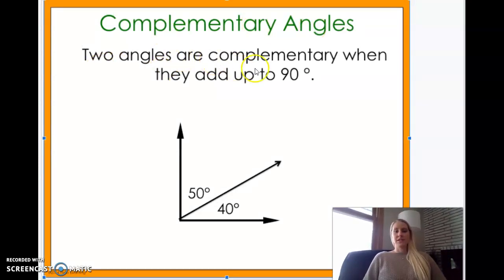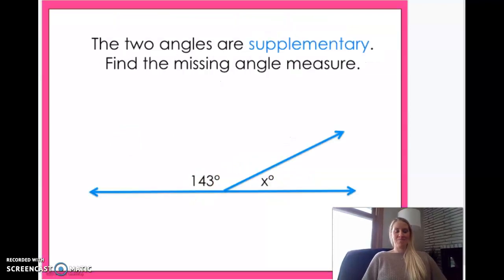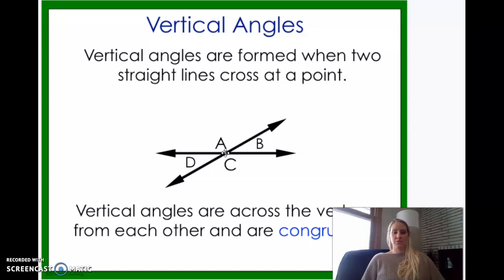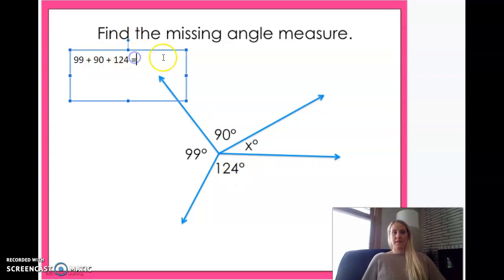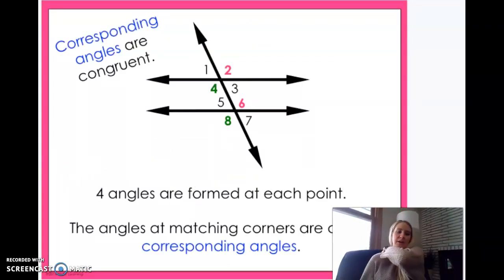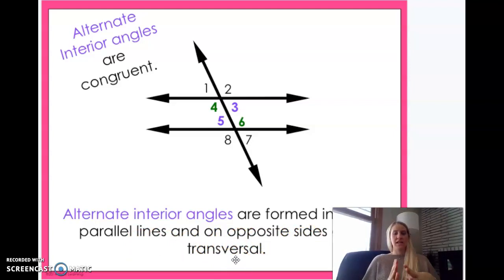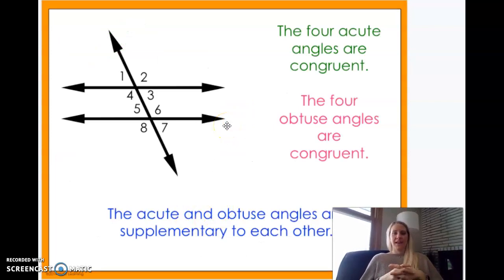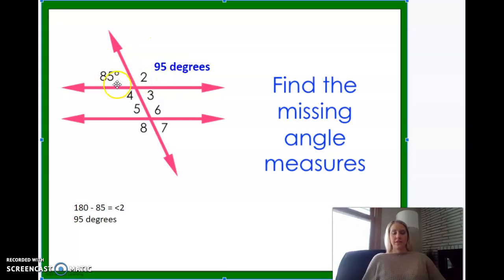More Angles video